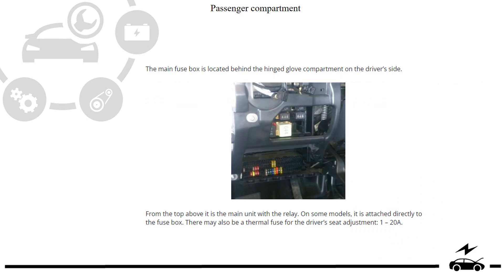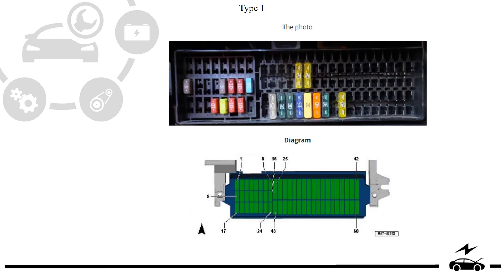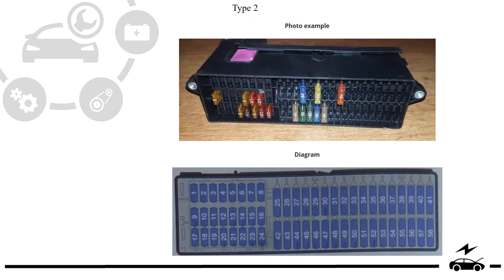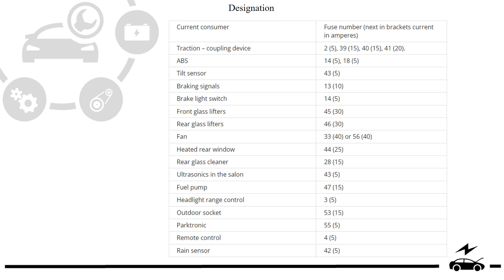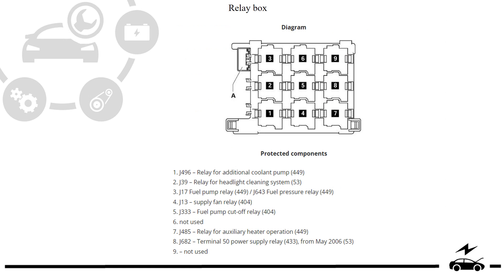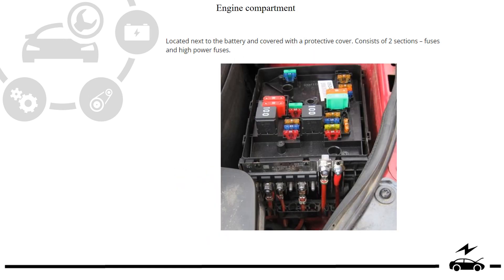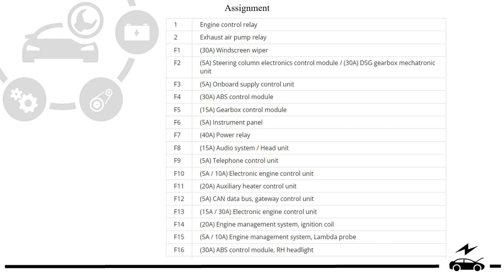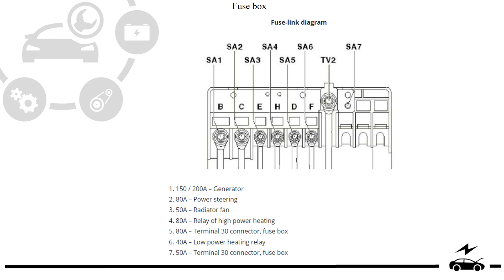Fuse box diagra Volkswagen Golf Plus 2005 - 2014 relay with assignment and location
Purpose of fuses and relays Volkswagen Golf Plus with box diagrams, photo examples and detailed descriptions. Cigarette lighter fuse.